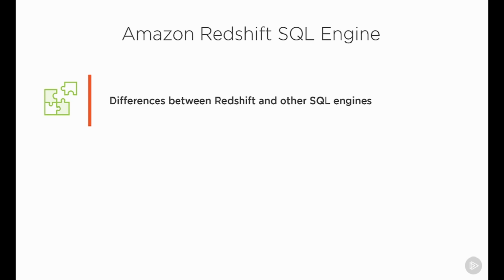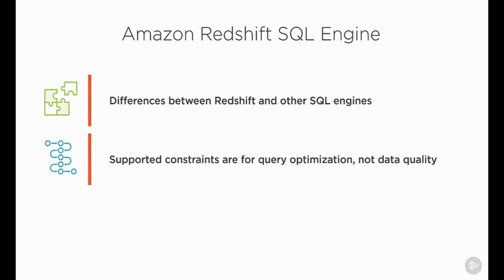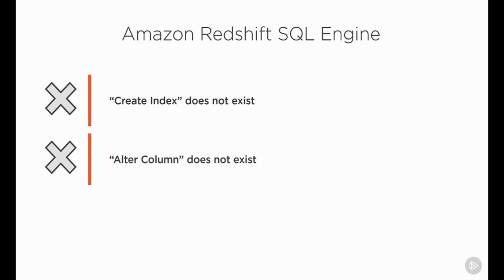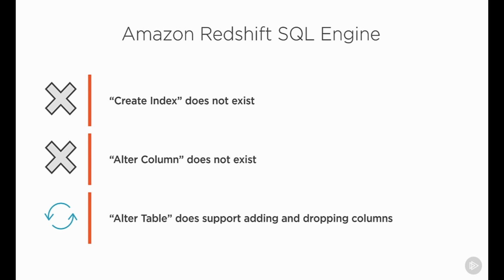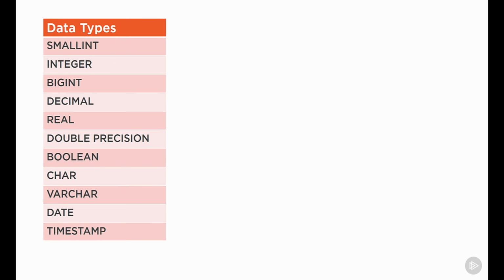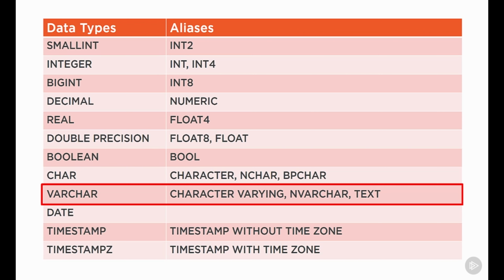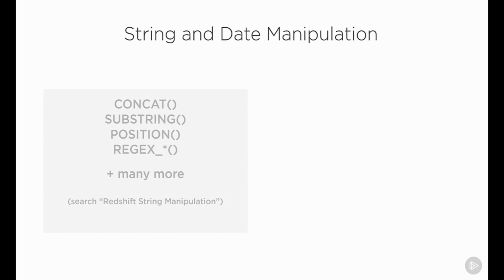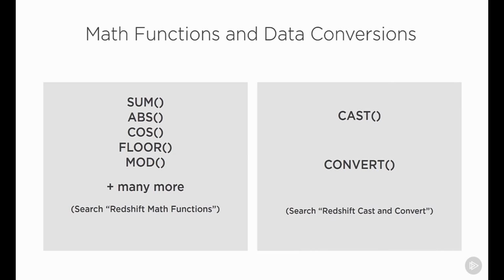Building Your First Amazon Redshift Data Warehouse20